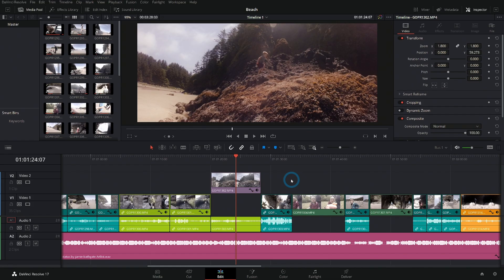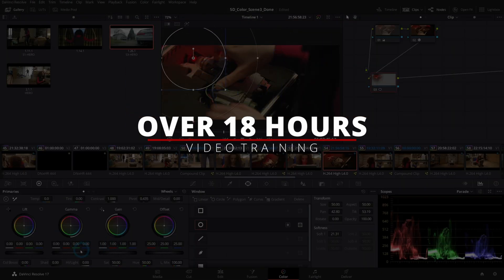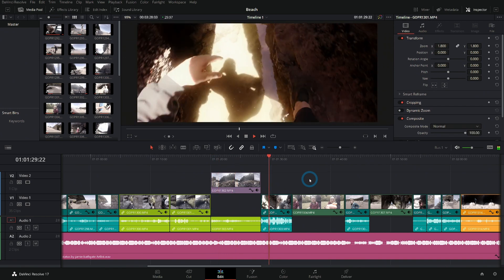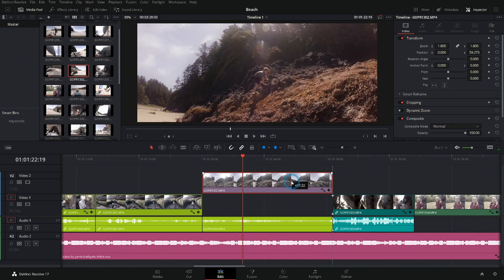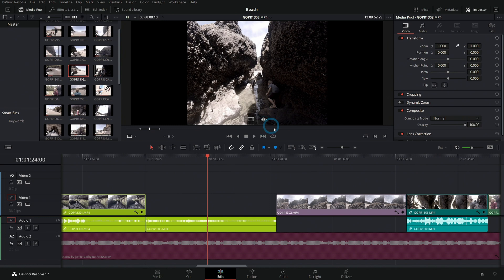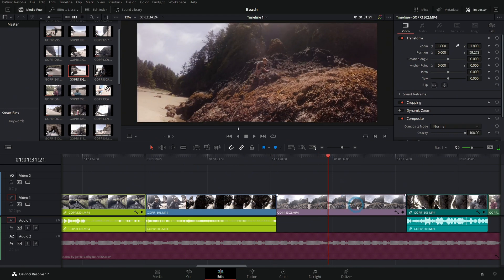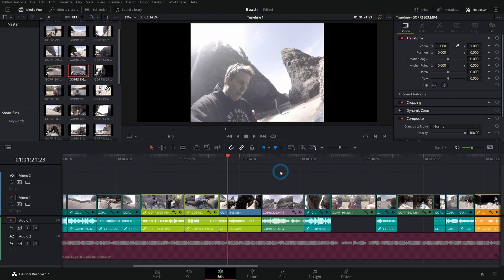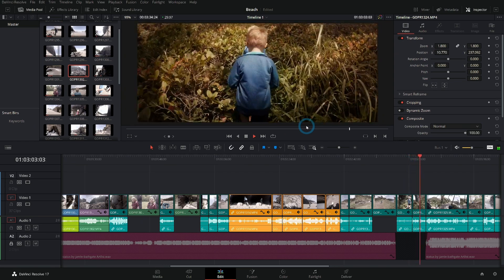Recover Audio or Video in your Resolve 17 Timeline! - DaVinci Resolve Workflow Tip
Want to recover that audio or footage you deleted from your timeline? Have no fear! There's a handy little short cut right on your keyboard!

If you're found yourself in a pickle and want to bring back some audio or footage that you want to sync in your timeline, you can simply place your playhead over the clip you want to match frames with and hit the 'F' key. This will bring up the original clip in the viewer with the In and Out already selected! All you have to do is drag it back into the timeline. Super easy.

And hey, been anywhere cool lately? Found any neat caves?